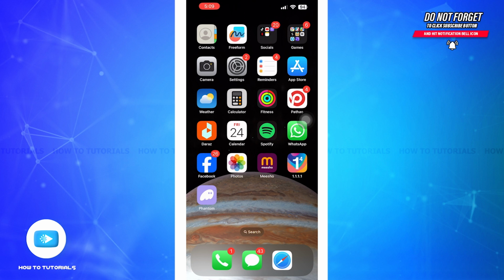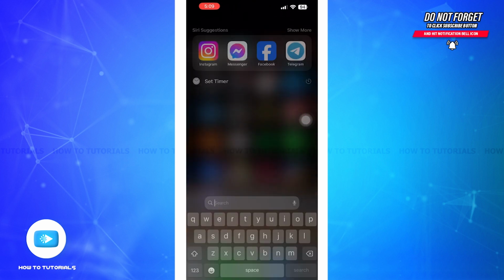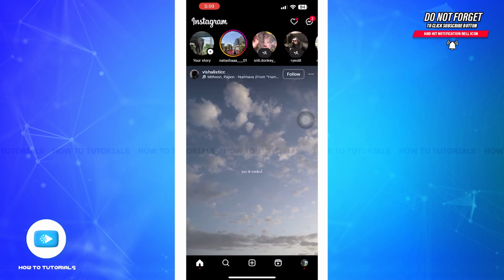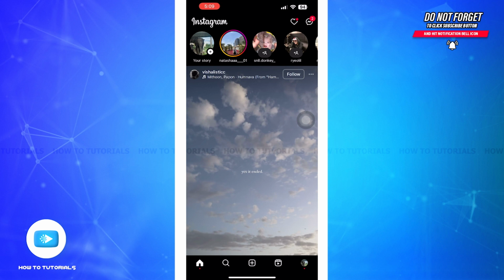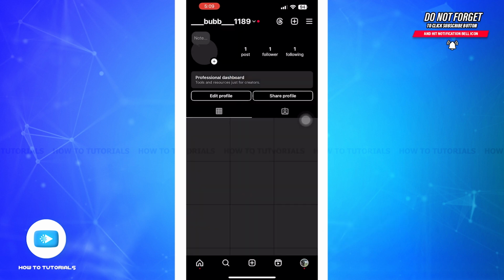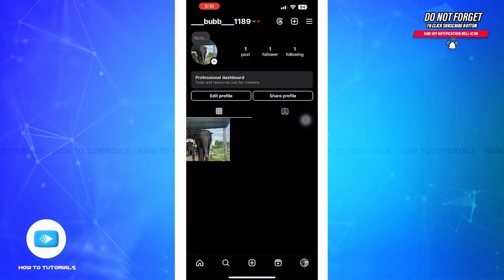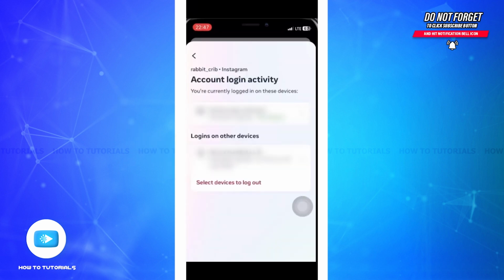How To Remove Instagram Account From Another Device 2024 | Log Out Insta Account From Other Devices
"How To Remove Instagram Account From Another Device 2024 | Log Out Insta Account From Other Devices" - A Video Guide by How To Tutorials.

Learn how to remove your Instagram account from another device with this guide. Protect your account and ensure your privacy by logging out of your account on devices you no longer use. This tutorial will show you how to manage your account settings and remotely log out of any device connected to your Instagram account.